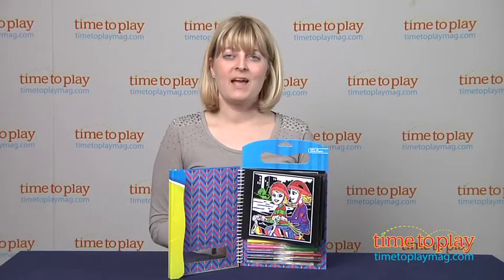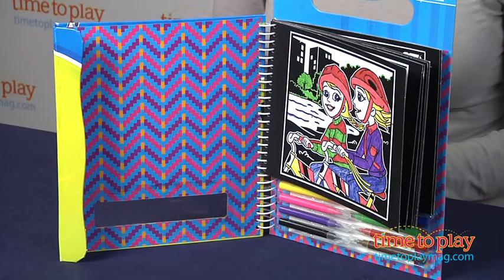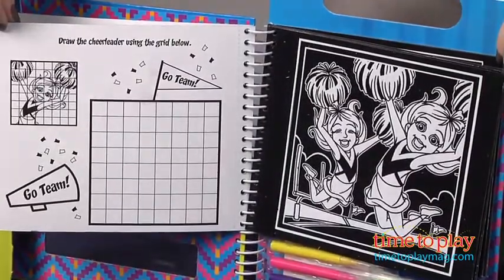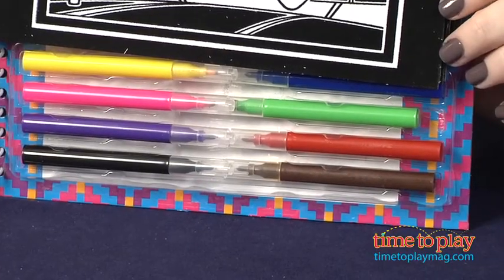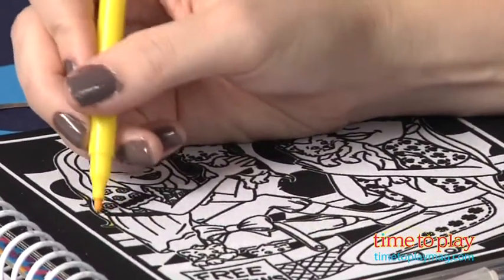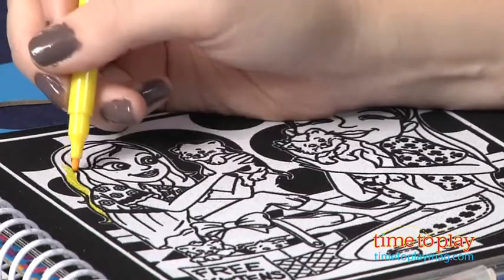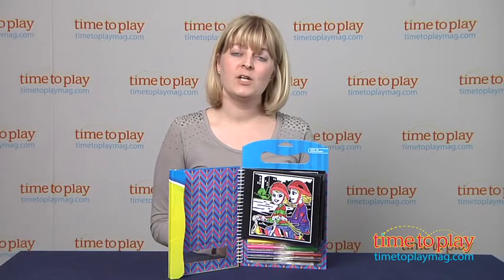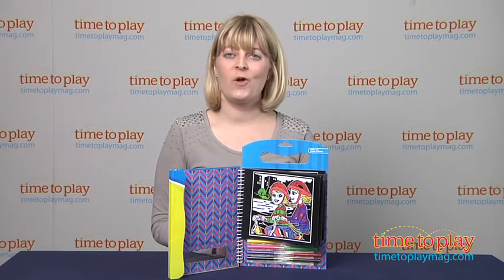Original Fuzzy Poster Travel Book from RoseArt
Kids can get creative on the go with the Original Fuzzy Poster Travel Book. This compact book comes with 10 fuzzy coloring pages, 10 activity pages, and eight washable mini markers. The fuzzy outline on the coloring pages helps cover up any mistakes, such as if kids color outside the lines.